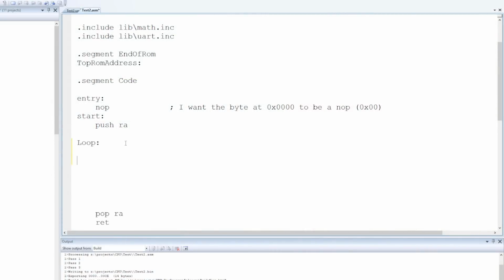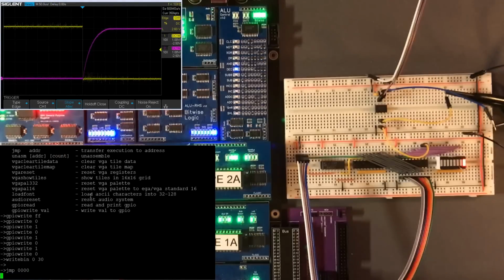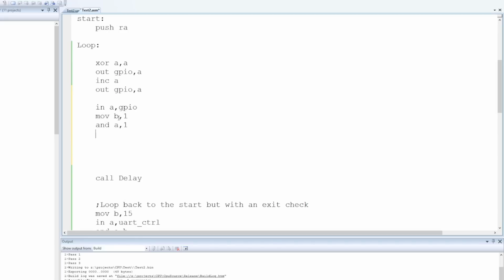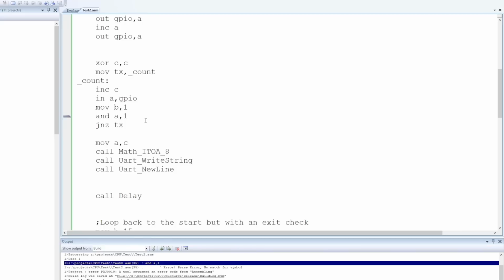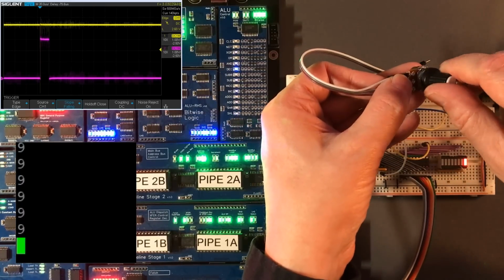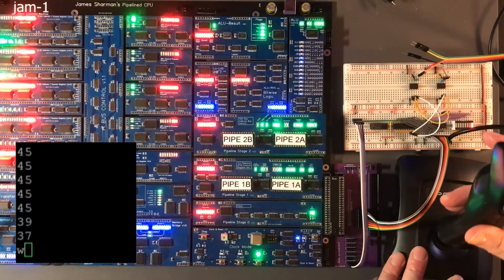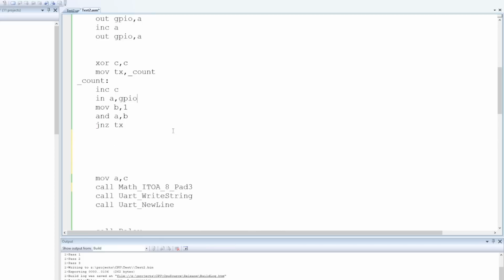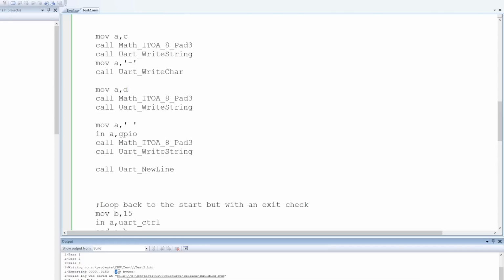Analogue In - IO from Scratch - Part 2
I have joked in the past that I prefer to stay as far away from analogue signals as I can, but sometimes we want to deal with the real world.  In this video I continue my new series on interfacing to look at reading in an analogue signal. Here we use a technique common in early gaming systems using general IO lines and a 555 timer in monostable configuration to read potentiometers. I finish of fully implementing a PC analogue joystick into the build with only a few basic components.

0:00 Introduction
1:19 Start with a potentiometer
2:37 555!
4:01 Principle test
5:05 the bit where I Turning my homebrew cpu into a basic clock circuit
6:33 First Test and troubleshoot
8:12 Creating a reading
9:34 Working Analogue Input
10:57 Connecting a Joystick
12:43 Reading both axis
15:45 Both axis working
17:02 Connecting the buttons
17:19 Fully working joystick!
17:54 Outro